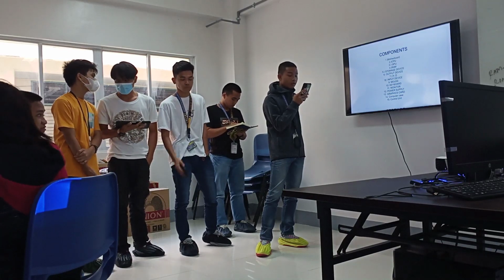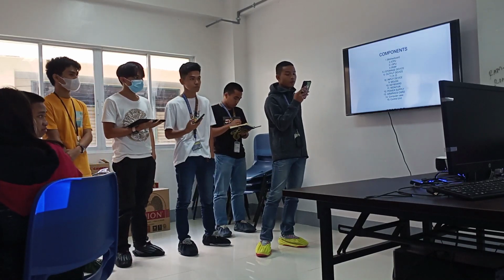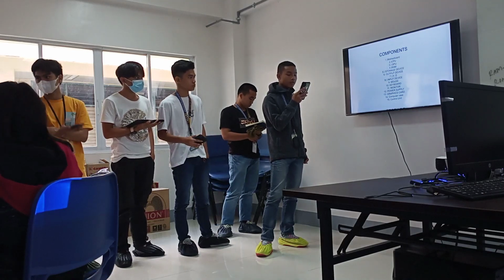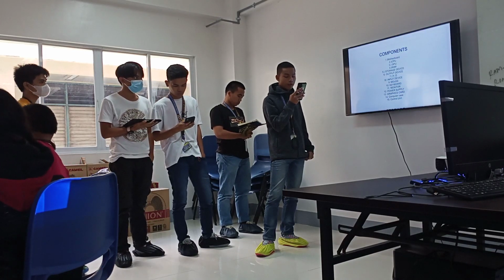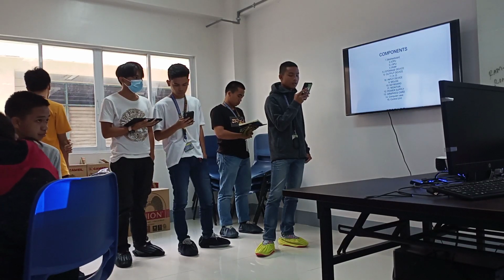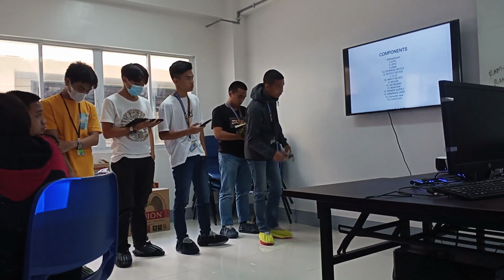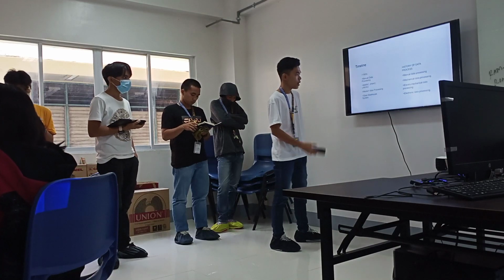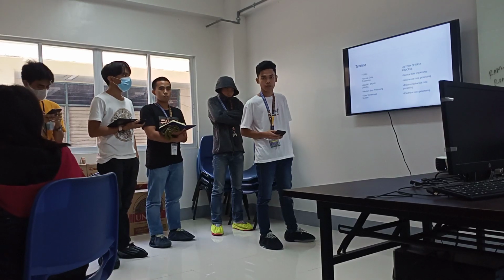GROUP2(first year)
My reflection of my mistakes